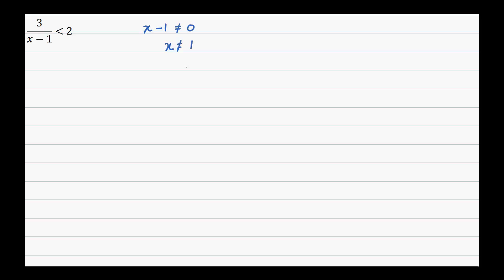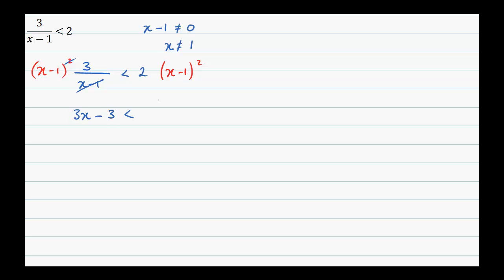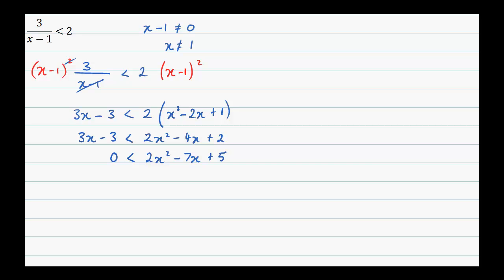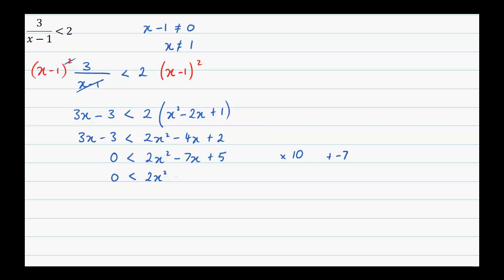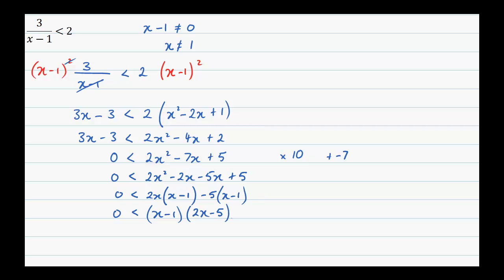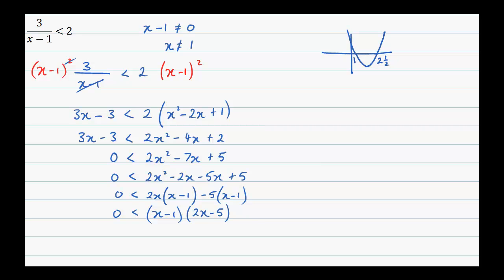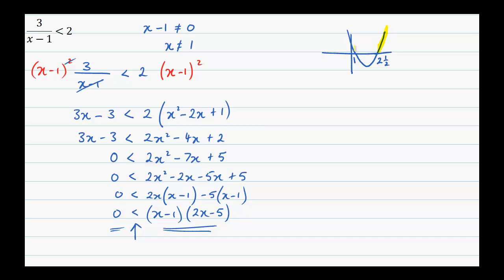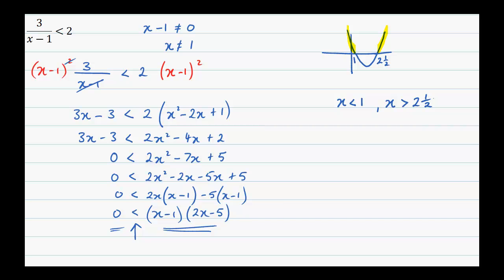Inequality with pronumeral in the denominator - method 2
Solve by multiplying by the square of the denominator